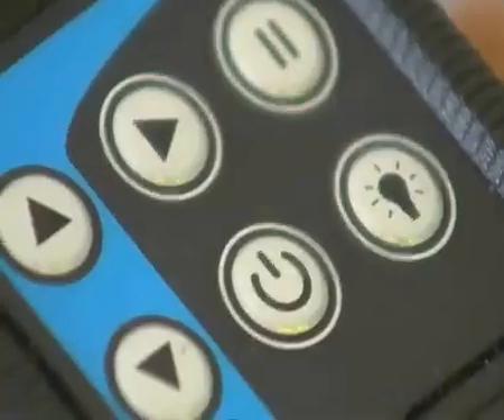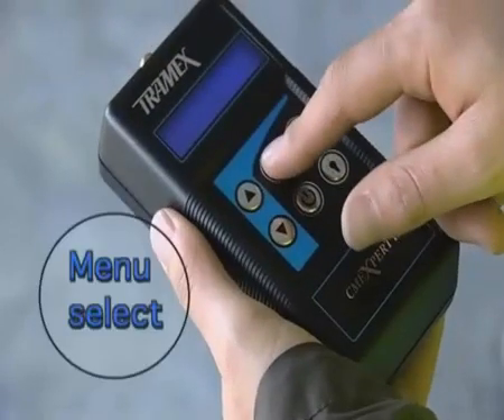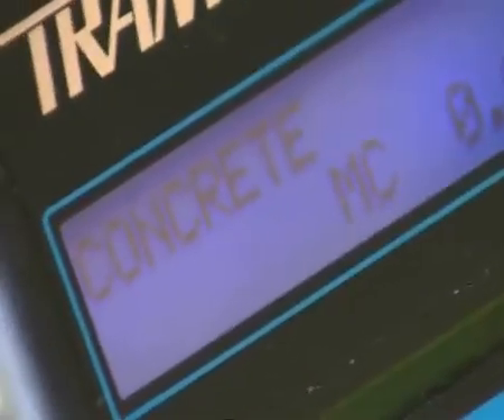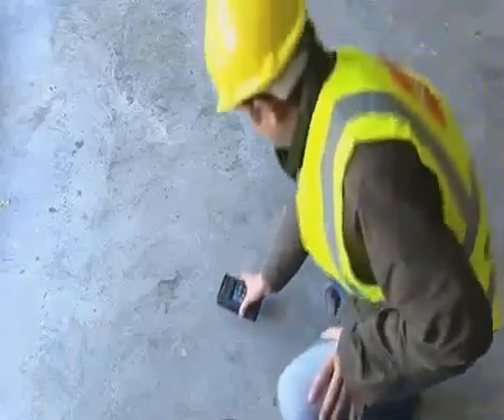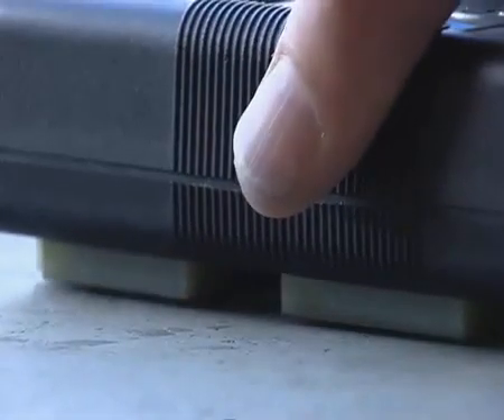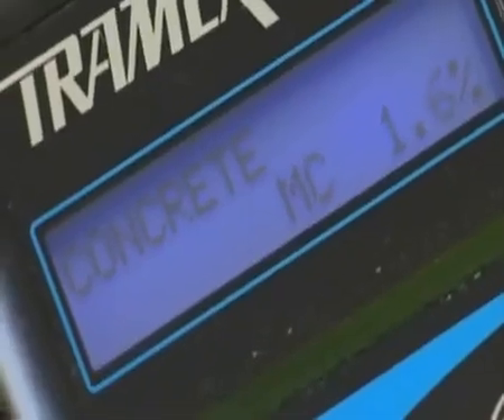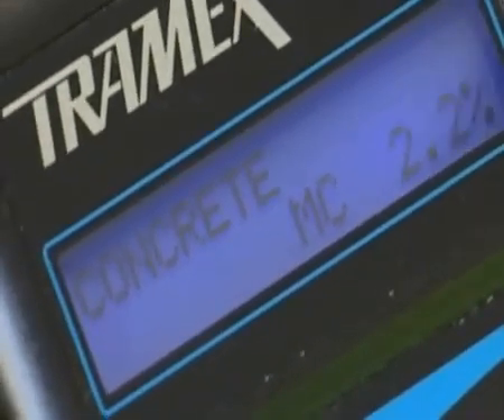Tramex CMEXpert 2 - Digital Concrete Moisture and Humidity Meter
The Tramex CMEXpert 2 is a non-destructive digital moisture and humidity meter for floors and floor screeds. Do not hesitate to contact Checkline Europe for more information.